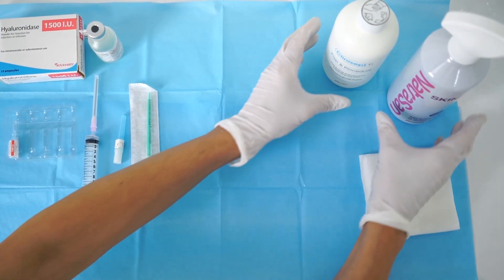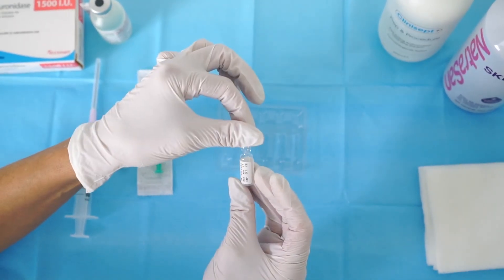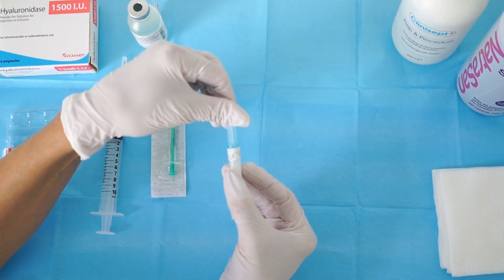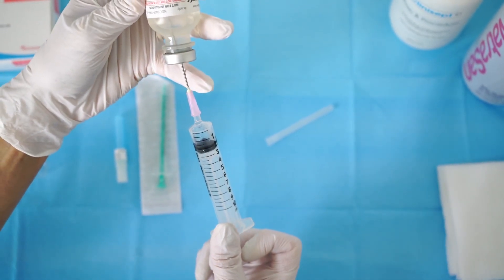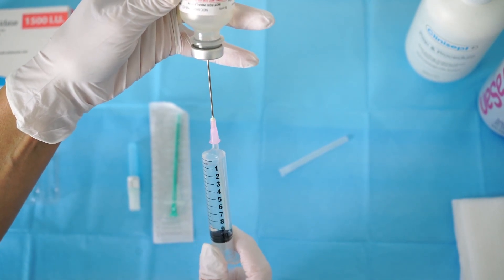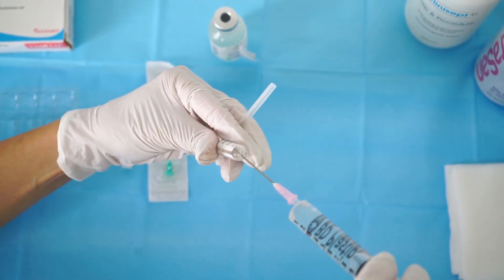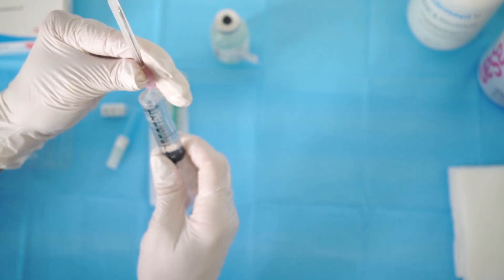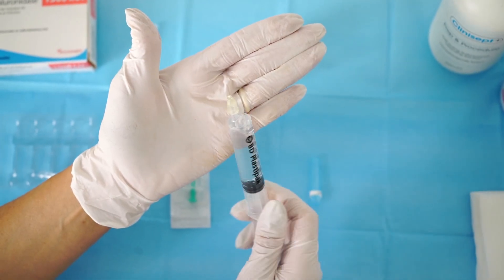2019 video hyalase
How to use Hyaluronidase for non medical emergencies with dermal fillers